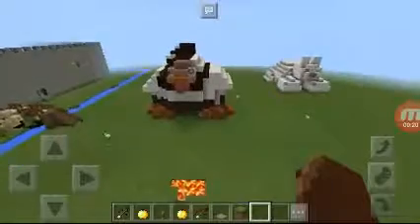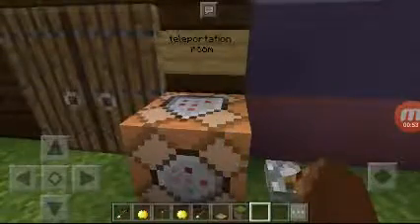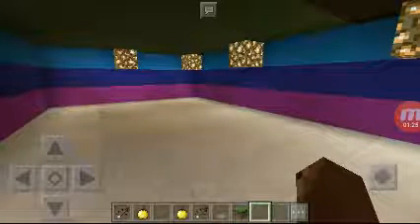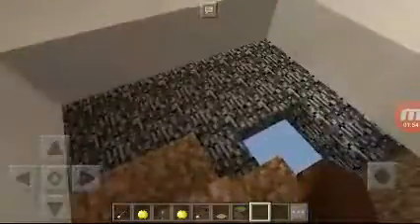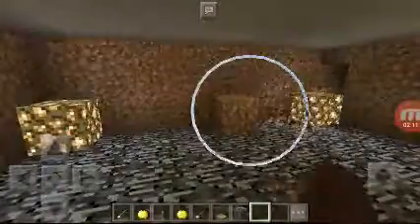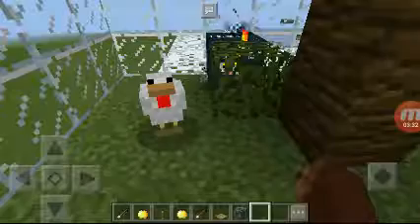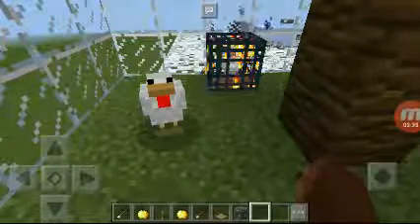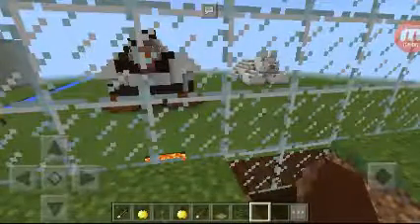Minecraft: rainbow house tour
Hey this is Queen Turkeygirl and in this video I'm going to show you the rainbow house I made in my creative world in Minecraft enjoy :)